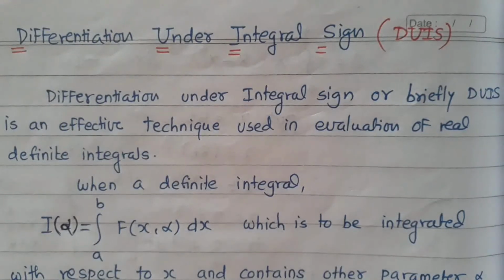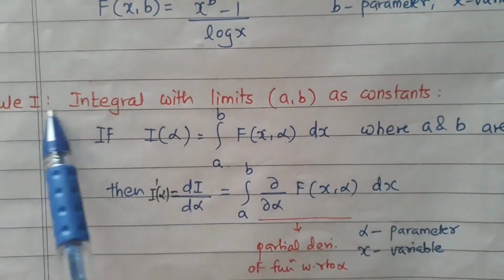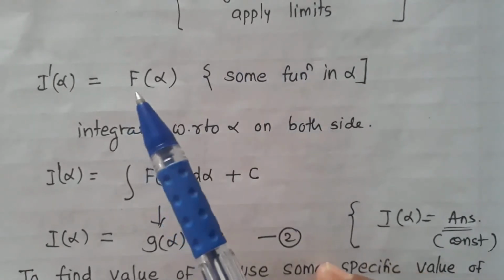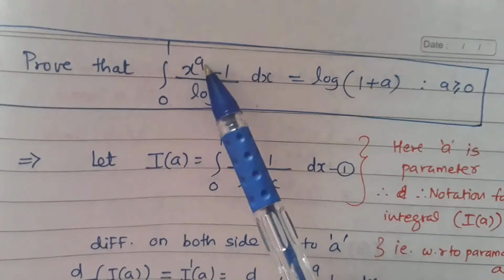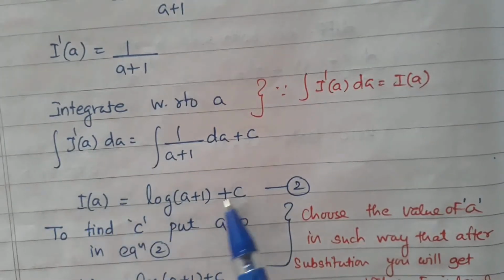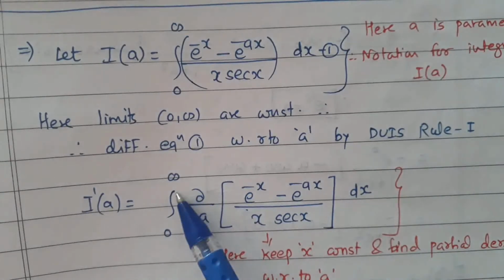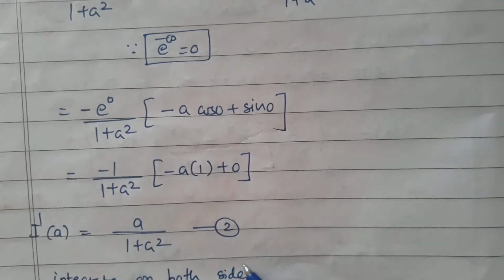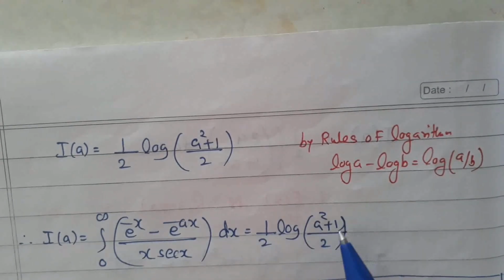Differentiation Under Integral Sign - Part 1